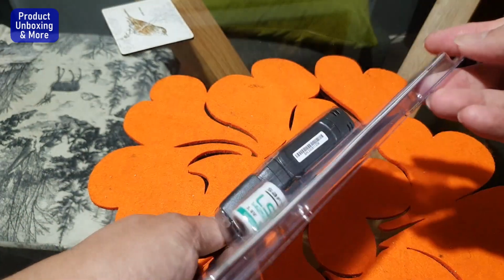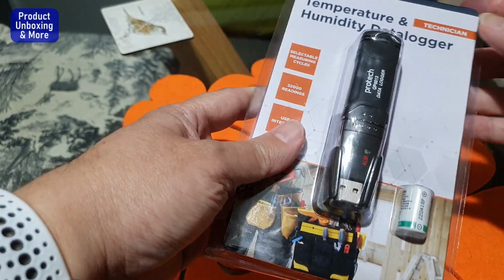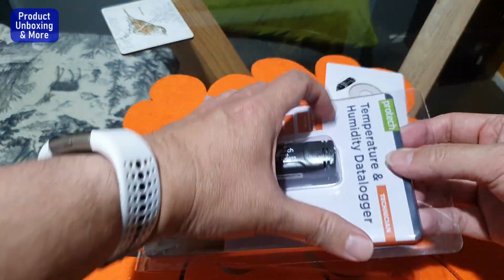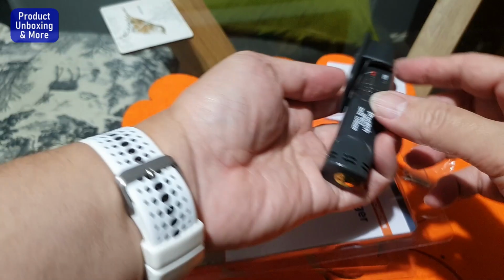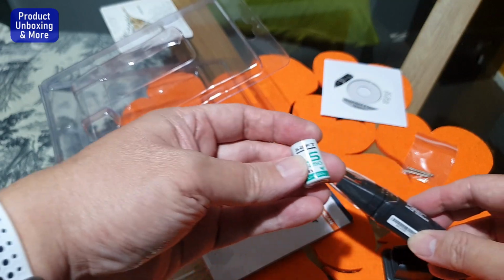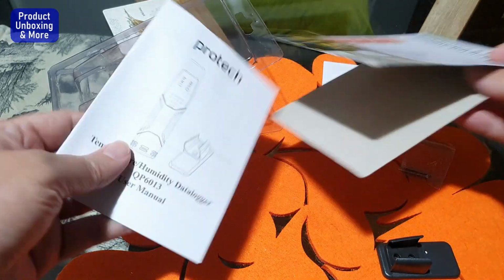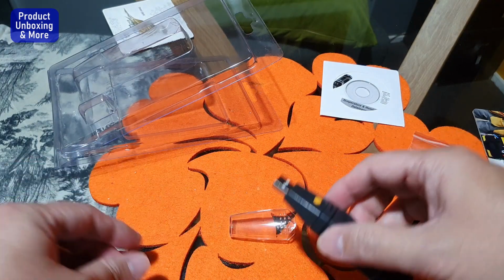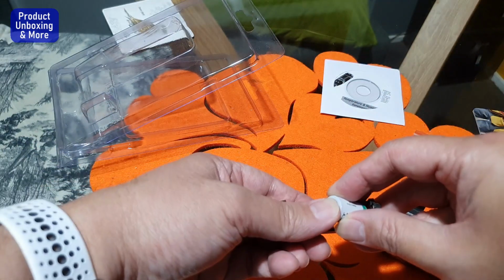Protech Temperature and Humidity Datalogger Unboxing and Battery Installation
Unboxing and battery installation of Protech Temperature and Humidity Datalogger.

Camera used to record this video: Samsung Galaxy S10 rear camera
Microphone: Saramonic SmartMic mini microphone